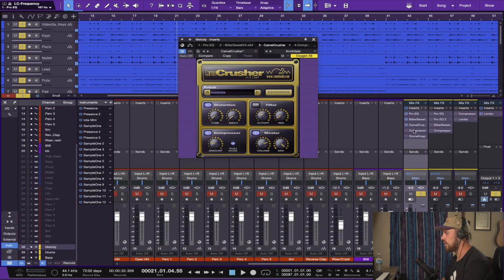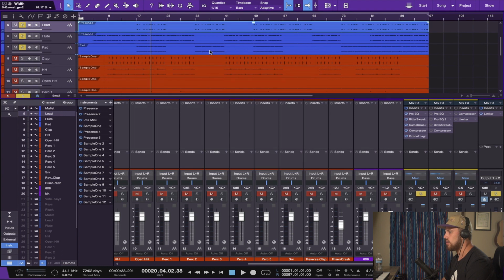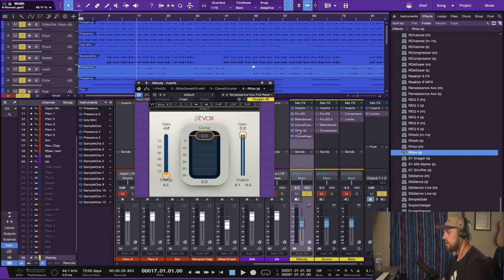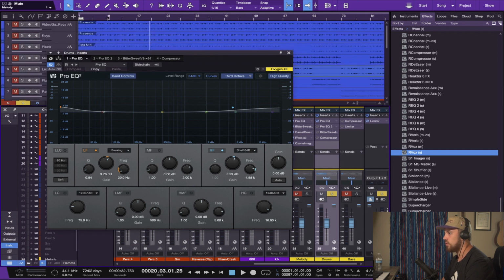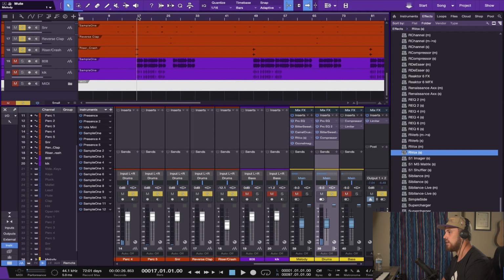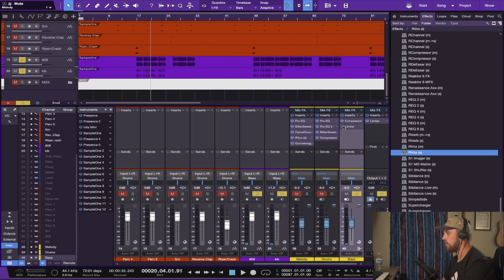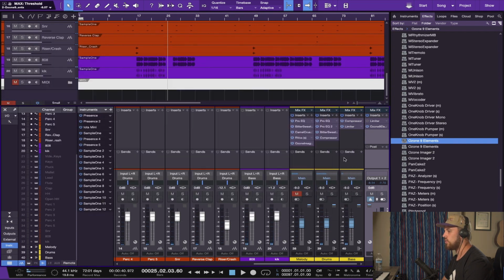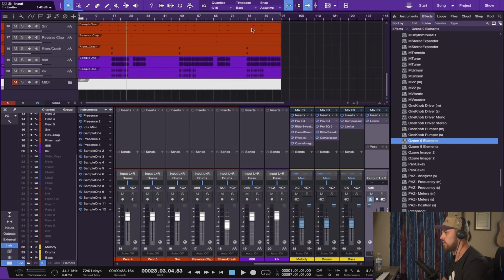How to CORRECTLY Mix Your Beats FOR FREE!!!! | Studio One 5 Tutorial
In this video I'm going to explain how to mix hip hop and trap beats using ONLY FREE PLUGINS!